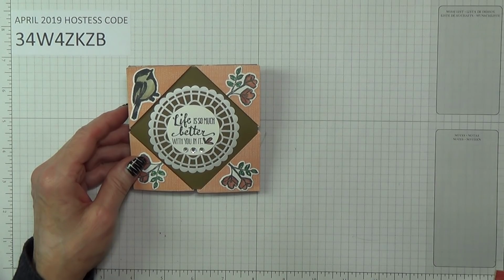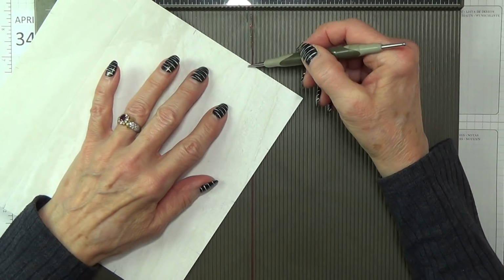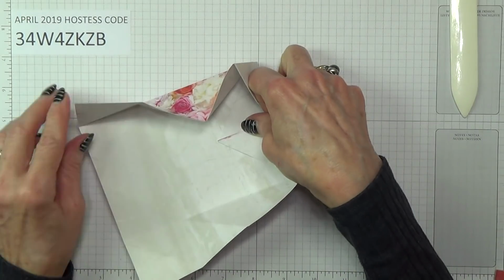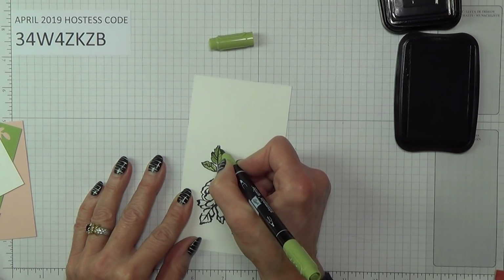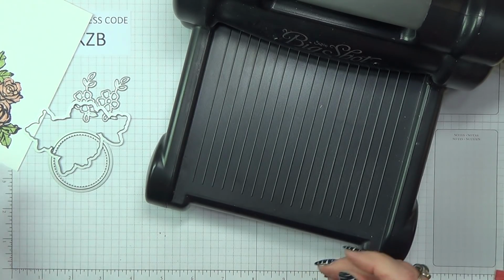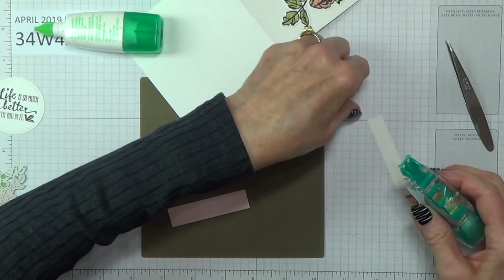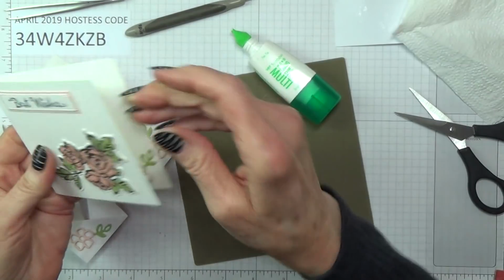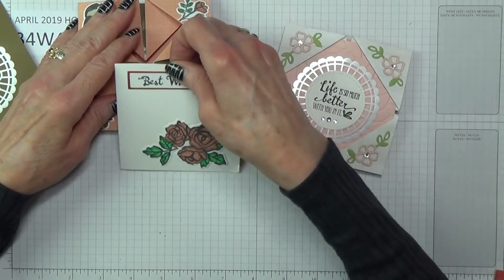No.476 - Napkin Fold Card - JanB UK #7 Top Stampin' Up! Independent Demonstrator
Stampin’ Up! UK Independent Demonstrator Jan Brown shares this project with you to create this beautiful napkin fold card.
APRIL 2019 HOSTESS CODE: 34W4ZKZB
CARD WAS INSPIRED by swap received from Wendy Porter of at OnStage November 2018. Many thanks, Wendy.
CORRECTION: during the video I gave the wrong measurements for the score lines if you wanted to use a 9” x 9” piece of Designer Series Paper! I should have said score at 2.25”, 4.50”, and 6.75”
Measurements
Petal Promenade Designer Series Paper – 8” x 8” (20cm x 20cm)
Score at 2” (5cm) on all four sides; using a pencil make a mark at 2”, 4”, 6” (5cm, 10cm, 15cm) on all four sides. Score from 2” mark to 2” mark (5cm to 5cm) on all adjacent sides. Repeat for 4” (10cm) marks on adjacent sides.
Powder Pink Cardstock - 3 7/8” x 3 7/8” (9.5cm x 9.5cm)
Whisper White Cardstock – 3 7/8” x 7¾” (9.5cm x 19cm) scored and folded at 3 7/8” (9.5cm)
Powder Pink Cardstock - 5/8” x 2 5/8” (1.5cm x 6.6cm)
Whisper White Cardstock - scraps
Pear Pizzazz Cardstock - scraps
Powder Pink Cardstock - scraps
Products
Stitched Shapes Framelits Die: no. 2 circle die; Rectangle Stitched Framelits Dies; smallest slim die